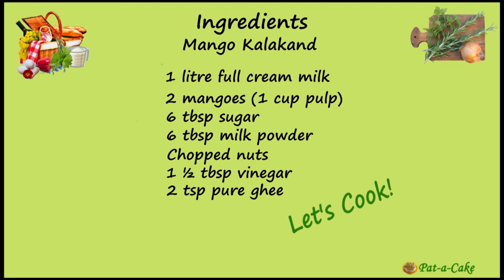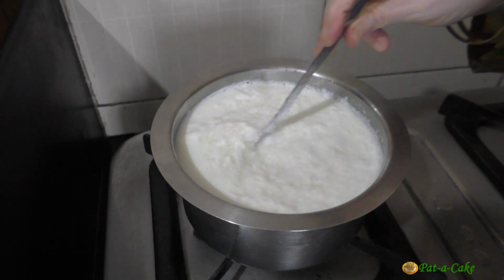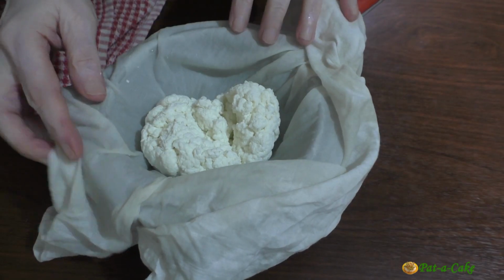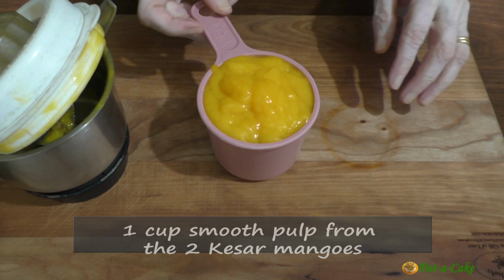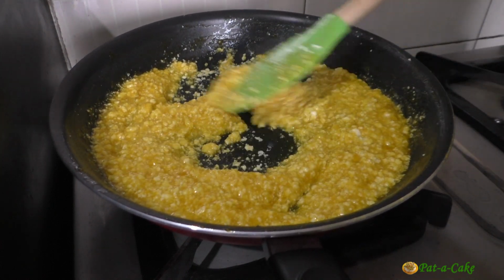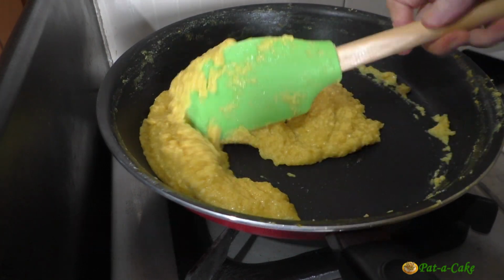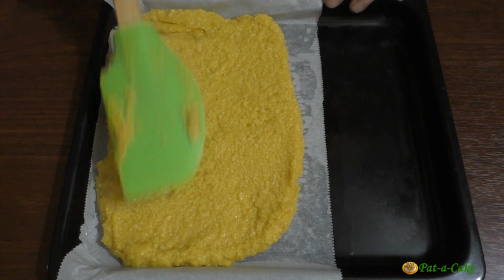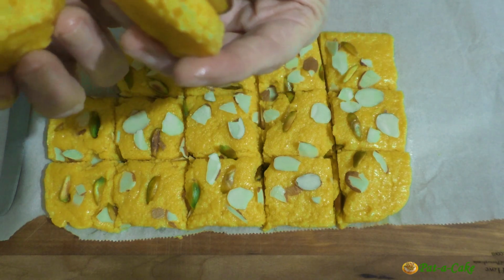Quick and Easy Mango Kalakand / Aam kalakand recipe / Instant with paneer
Easy Mango Kalakand :  You could use freshly made mango puree or canned mango pulp in this mango dessert recipe. Like in all kalakand recipes, the main ingredient here is paneer. Either homemade or store bought paneer. If you drop the mango, this could be an instant kalakand recipe with paneer!
This homemade recipe needs no artificial colour or flavour. It just bursts with the delicious flavour of mangoes.

Non-stick Pan
Pat-a-Cake store

Pat-a-Cake is a special channel for new cooks and busy people who want to cook tasty dishes in less time. Authentic ingredient proportions, all the essential instructions, simplified recipes and cooking procedures… that's what you can expect in every Pat-a-Cake video. And if you need any further information or guidance regarding any of my videos, do let me know through the comments box. I'll be happy to help you.

A new video each week.